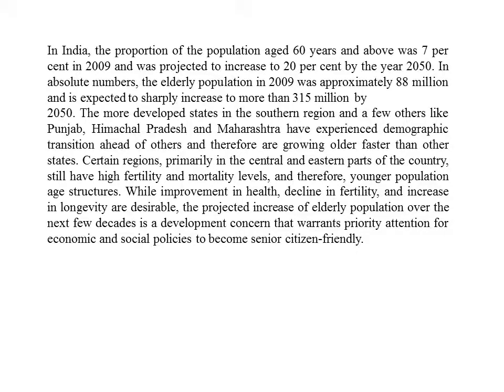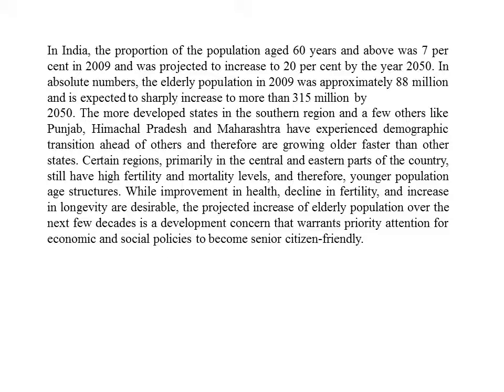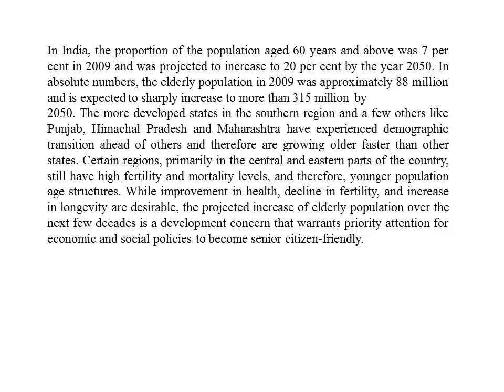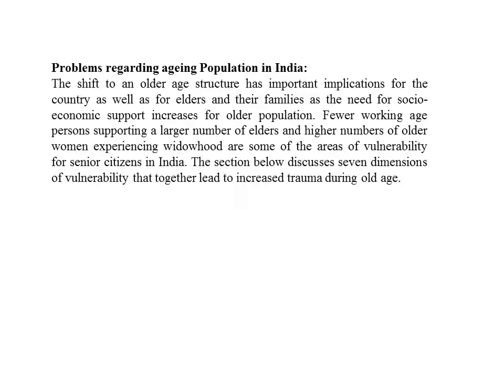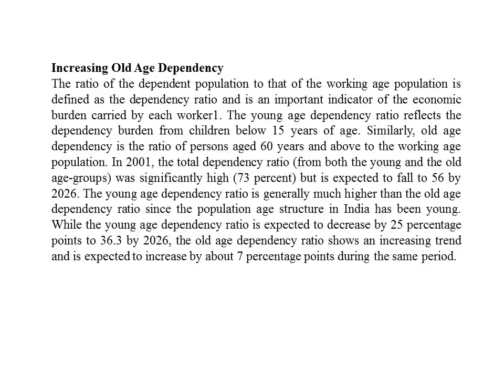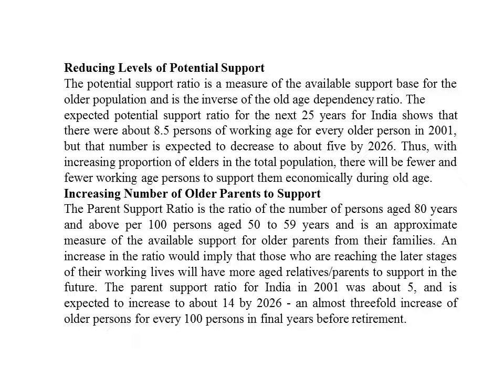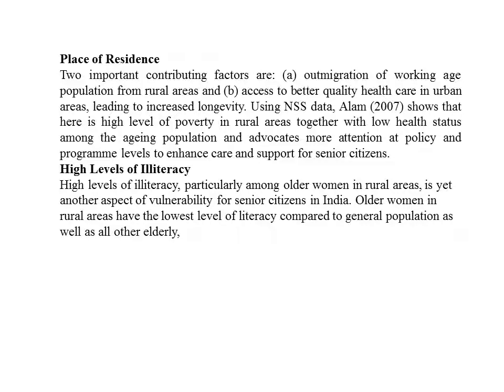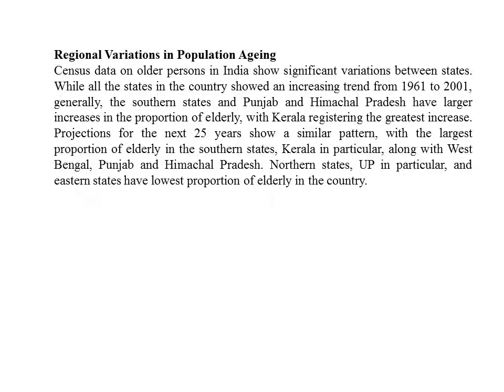Ageing of Population in India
Reason, variation and problem of Ageing of population